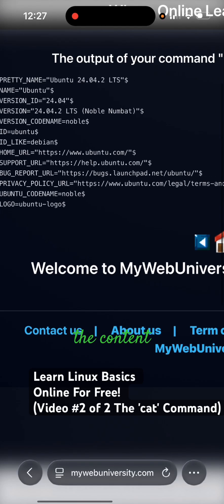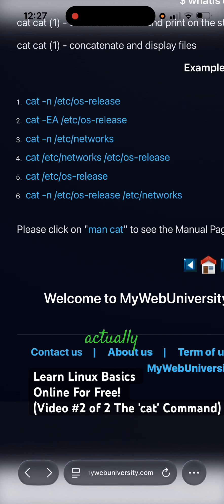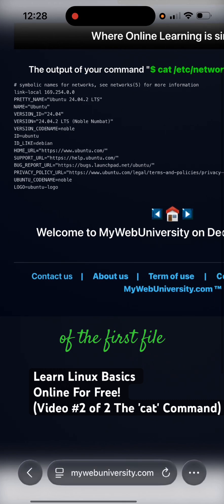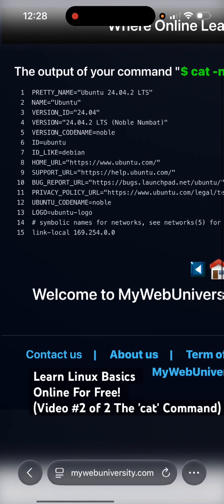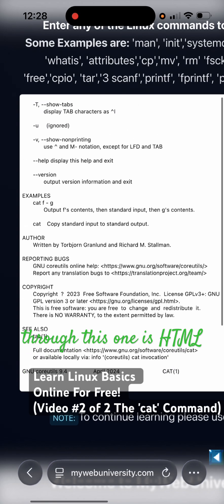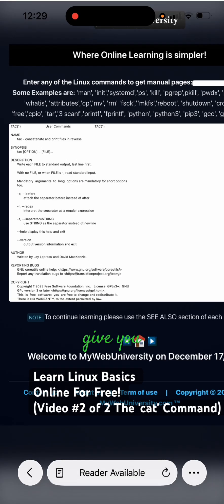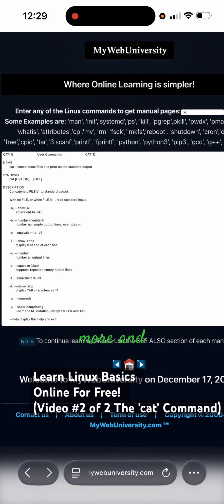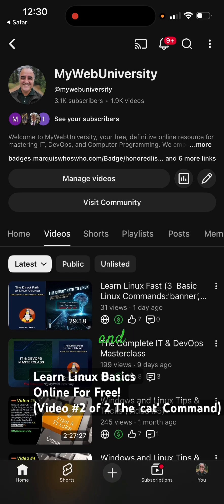Learn Linux Basics Online For Free! (Video #2 of 2 The 'cat' Command)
Learn Linux Fast
The Direct Path to Linux Ubuntu

gpt-oss
YouTube.com/@mywebuniversity
YouTube.com/@MyWebuniversity-Dari